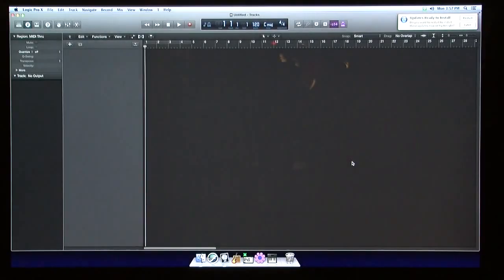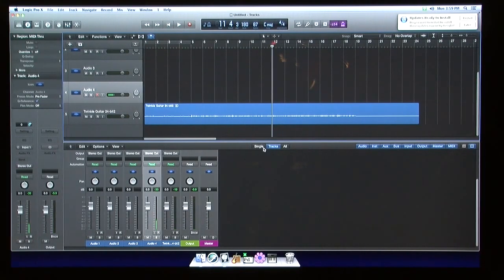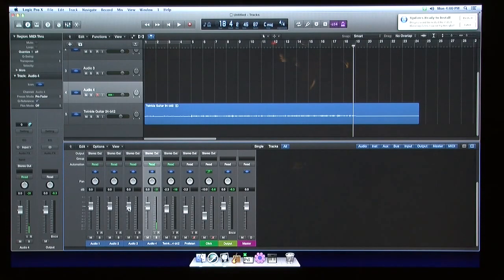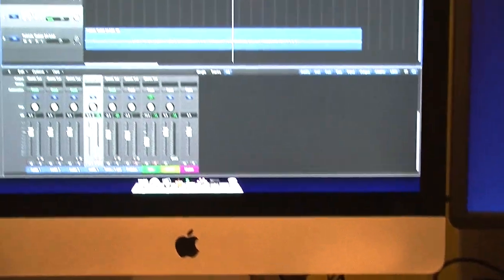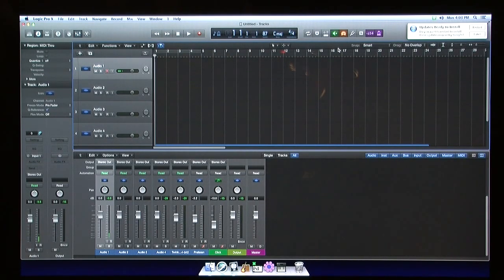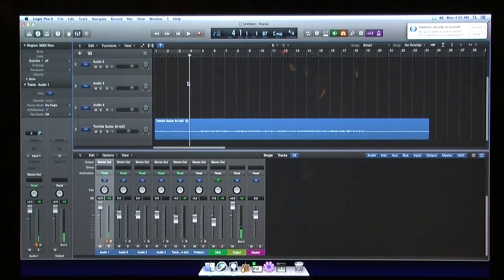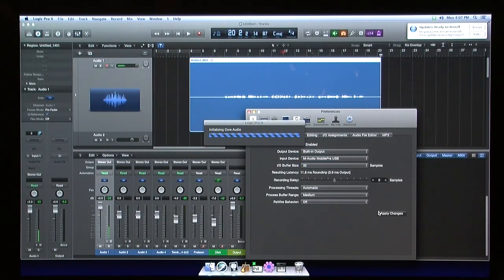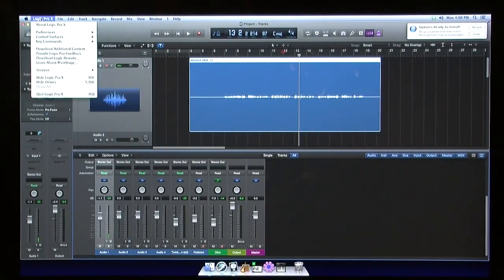Lab Exercise 5: Vocal Overdub with Headphones